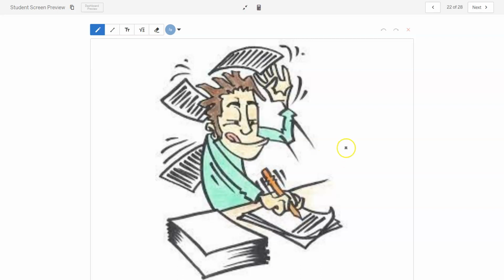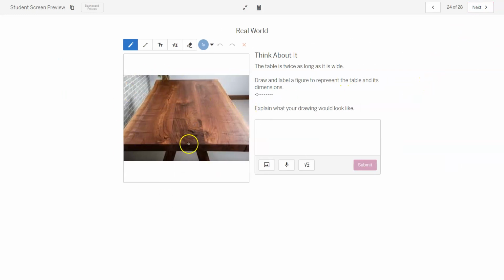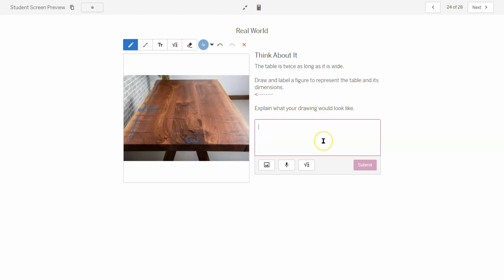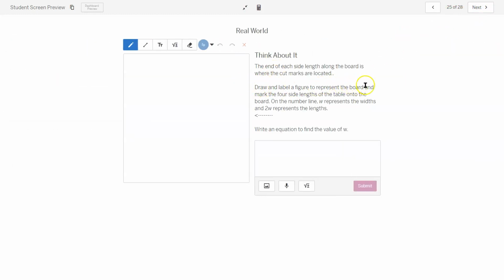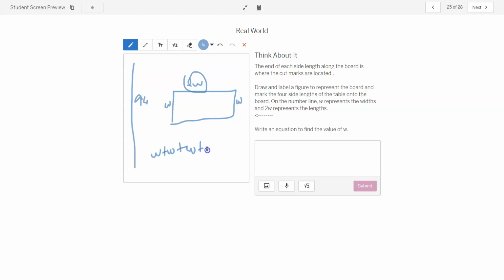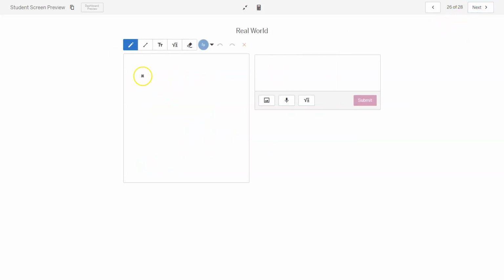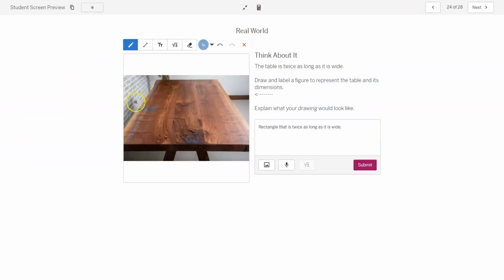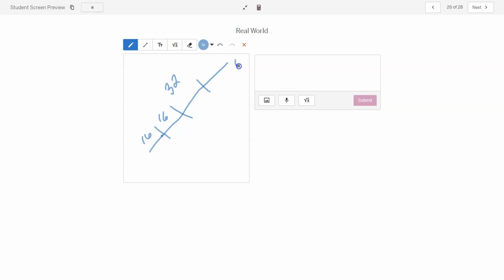A.1 04 SBW Tutorial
Tutorial with similar questions for Standard Based Writing 1.04